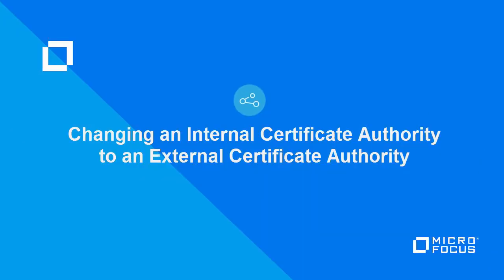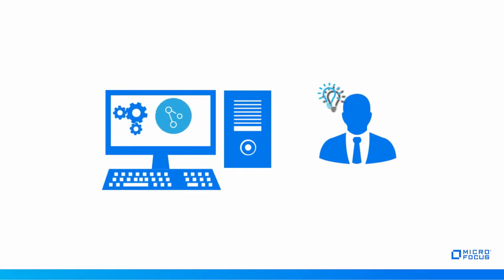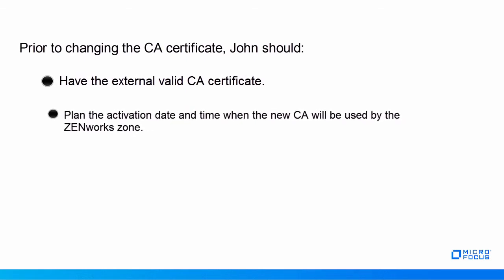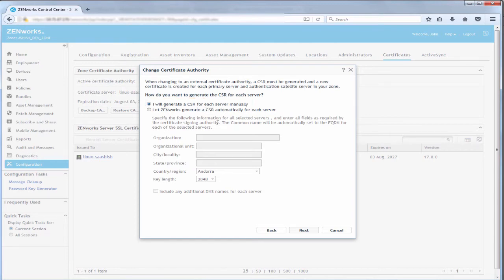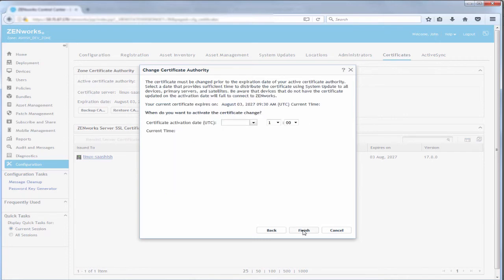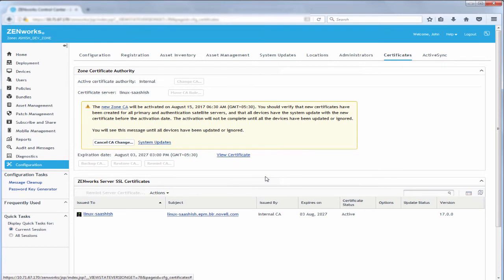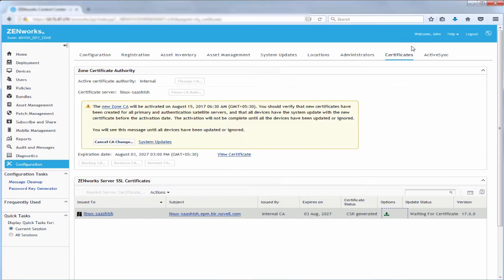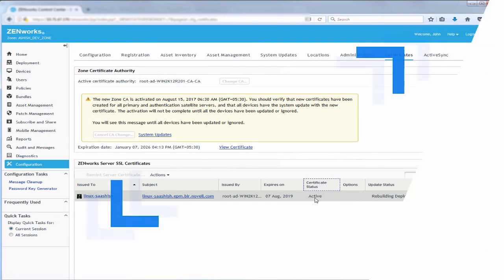HowTo Change the Certificate Authority from an Internal CA to an External CA in ZENworks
This video demonstrates how to change an Internal Certificate Authority to an External Certificate Authority in ZENworks.

ZENworks® Configuration Management (formerly Novell® ZENworks Configuration Management) automates IT management processes across the lifecycles of desktops, laptops, and mobile devices. ZENworks Configuration Management's unique identity-based management capabilities make employees productive by providing them with the tools they need—regardless of what devices they use or where they choose to work.